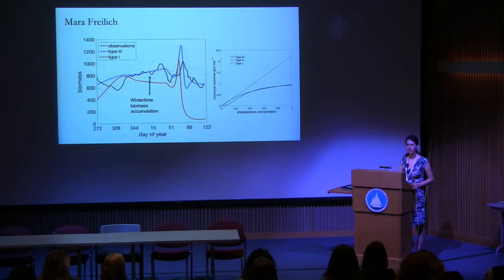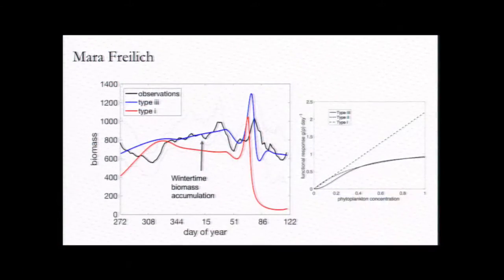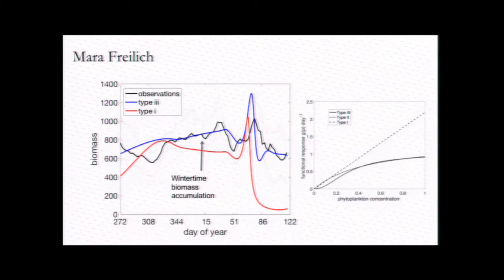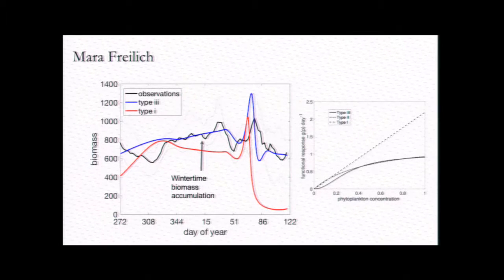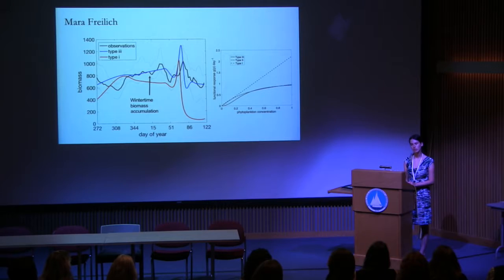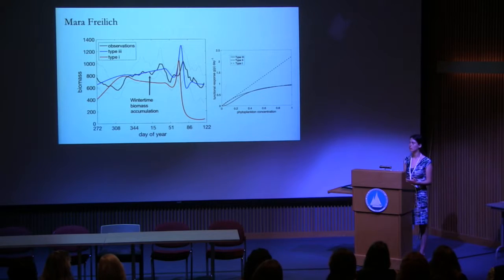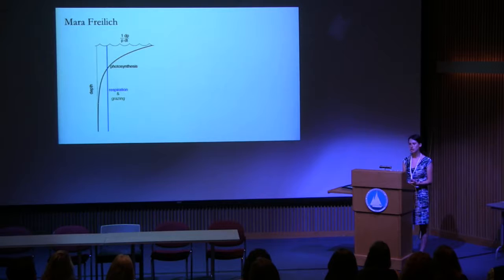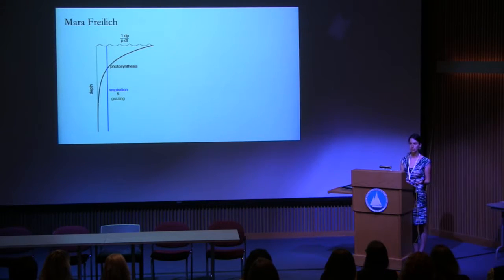OCB2018 Student lightning session Part 5 - Freilich